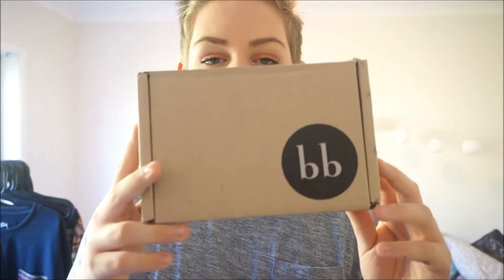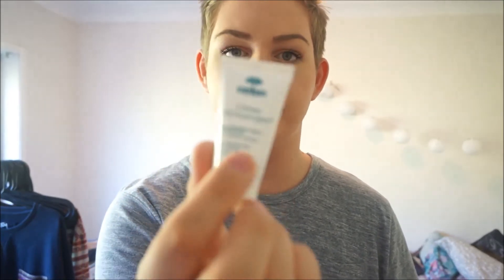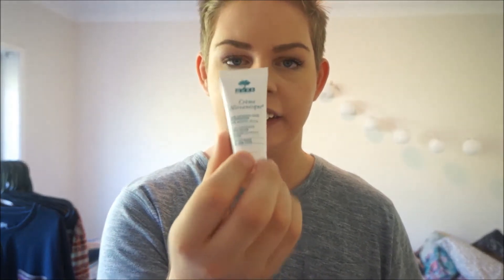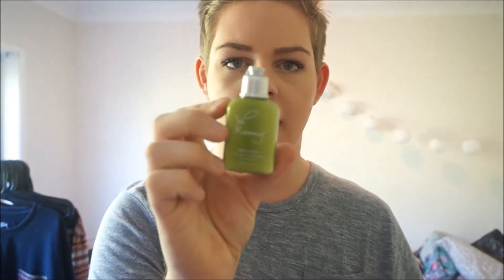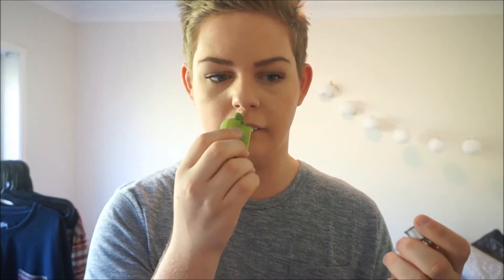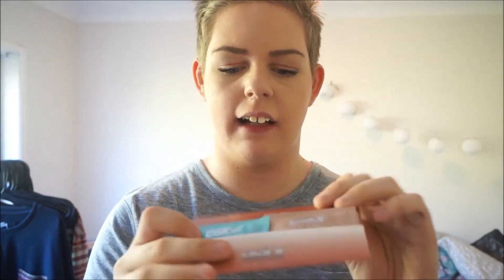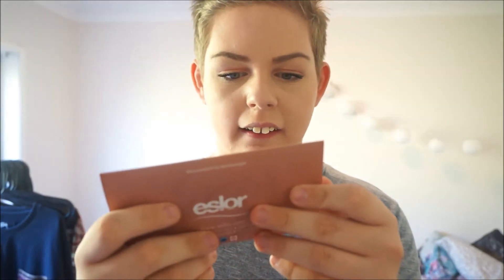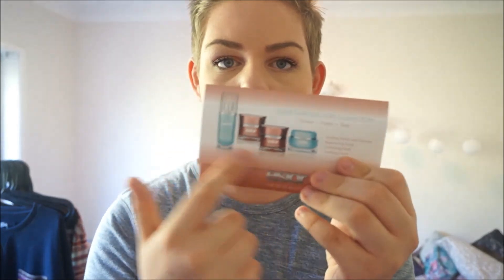Bellabox Unboxing December 2013 | Luke Howarth: Australian Beauty Guru